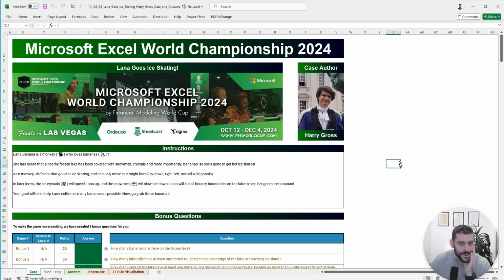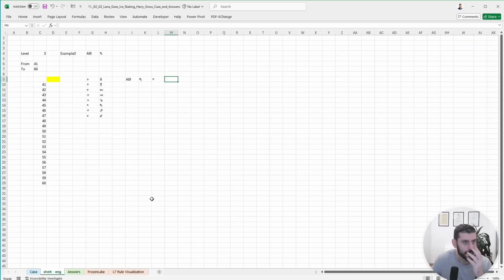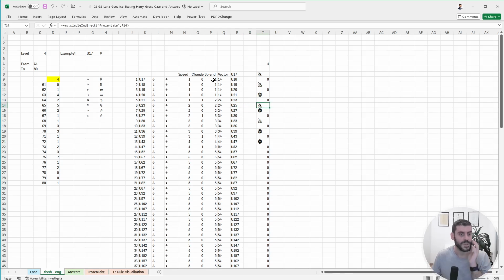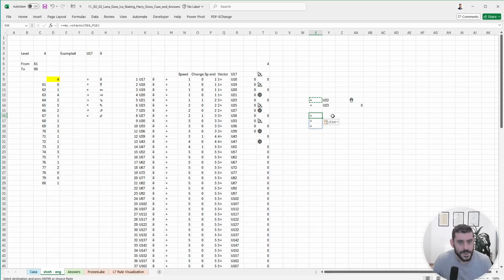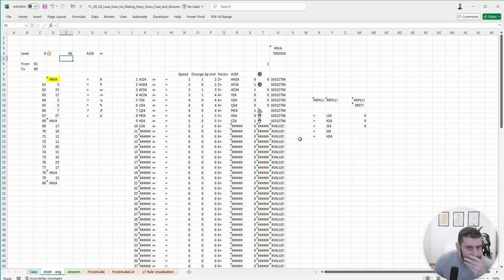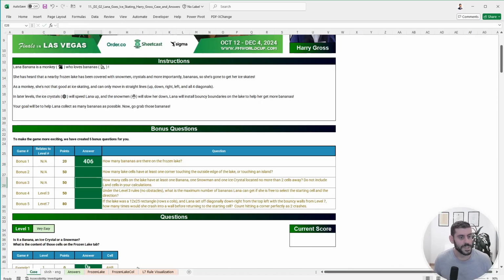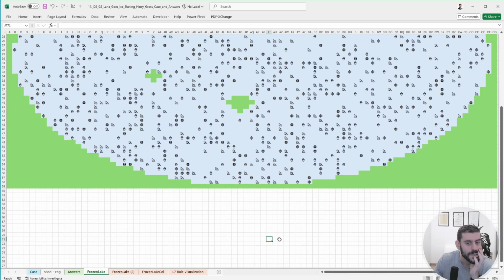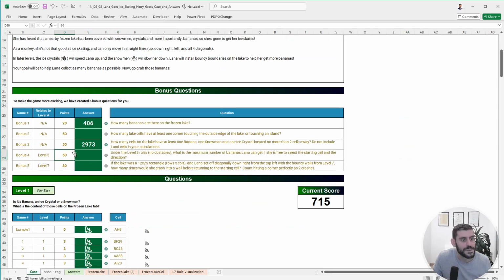Excel World Championship 2024 | Las Vegas Game Day | Lana Goes Ice Skating (30 minutes attempt)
In this video I am sharing my solution for the case of the second case of the Game Day in Las Vegas of Microsoft Excel World Championship 2024 organized by the ‪‪‪‪‪‪‪‪‪‪@msexcelesports